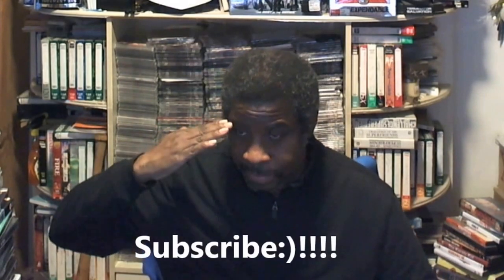Blu Ray Steelbook Collection 2016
My blu ray steelbook collection .